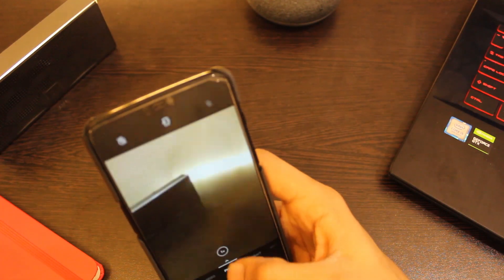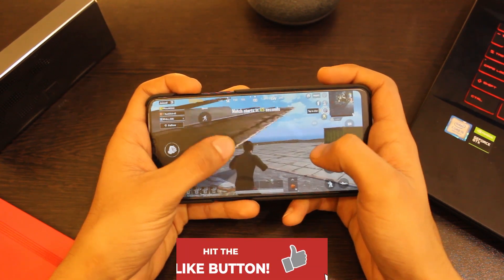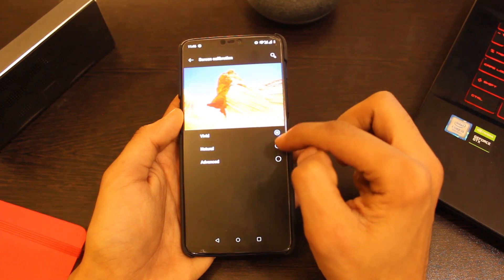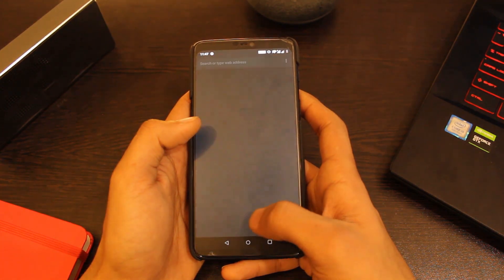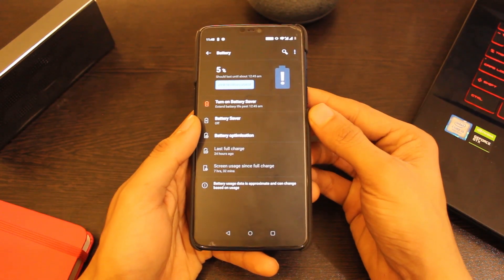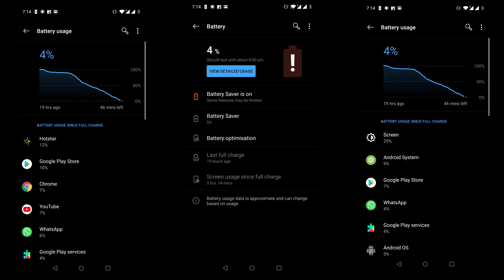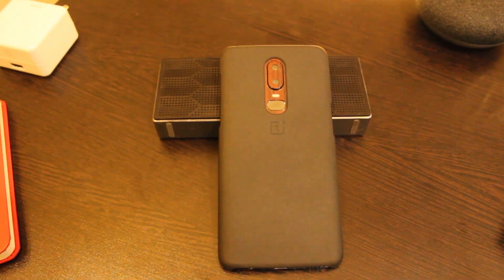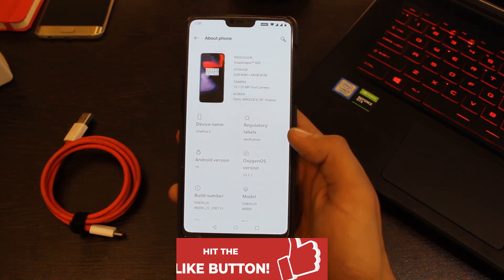Oxygen Os 10.3.1 Stable Update For Oneplus 6t & Oneplus 6 | Review after 48hrs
Hi everyone so in this video I am sharing my experience with Oxygen Os 10.3.1 Stable Update For Oneplus 6t & Oneplus 6 and this is the Review after 48hrs  of use
Oneplus 6 & Oneplus 6t Oxygen Os 10.3.1 Update review after 48hrs of use

My Oneplus 6 case :

Tempered glass: